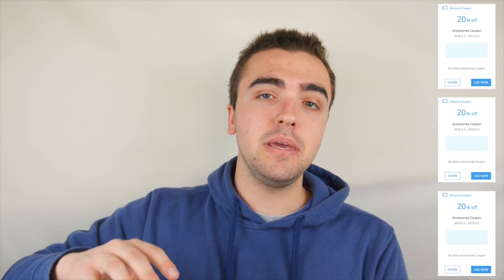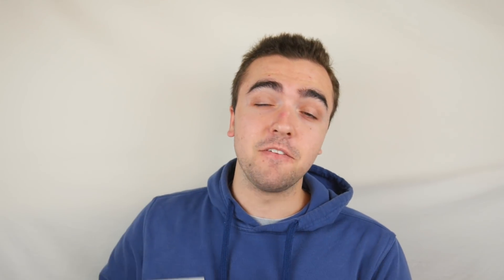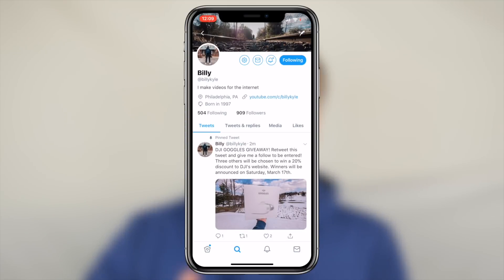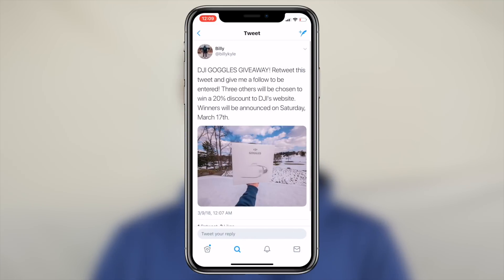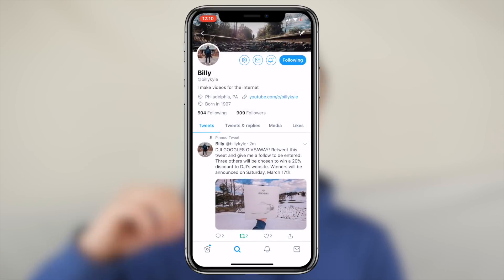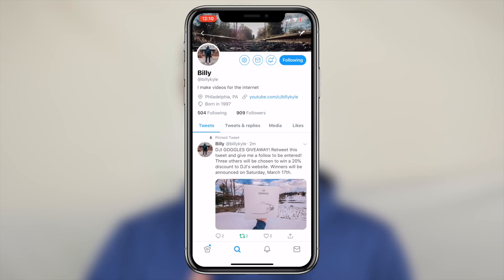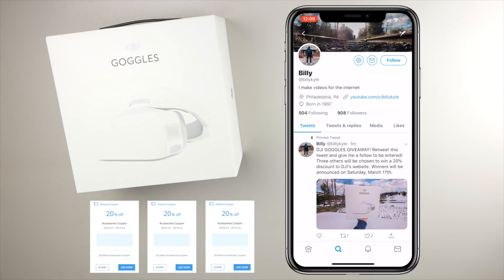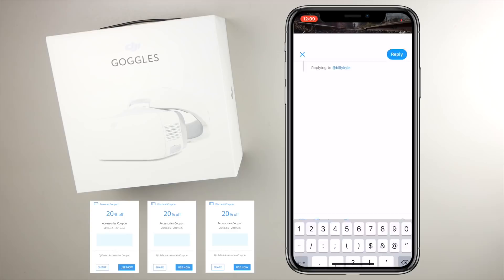DJI Goggles GIVEAWAY! [CLOSED]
Gear I use: